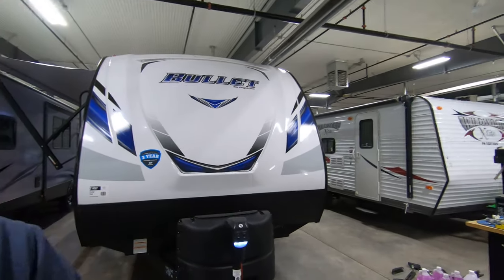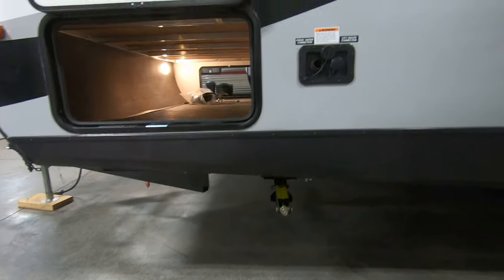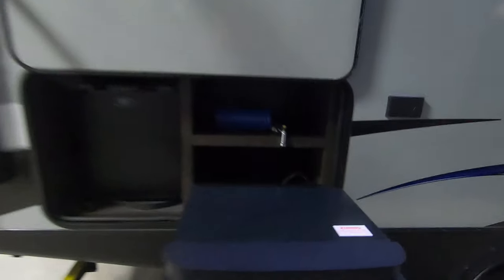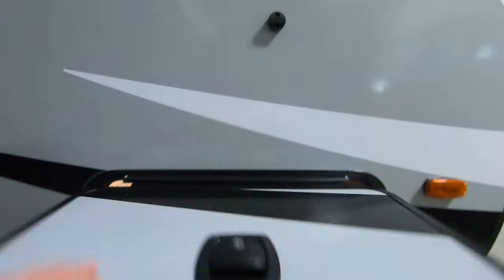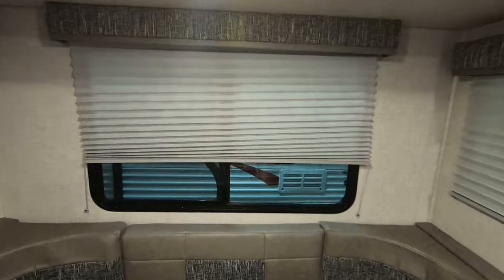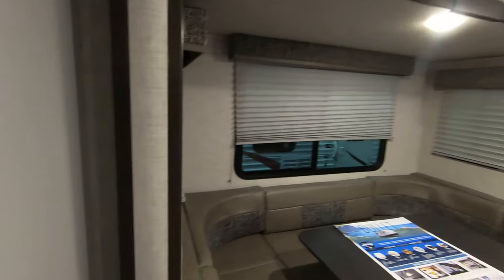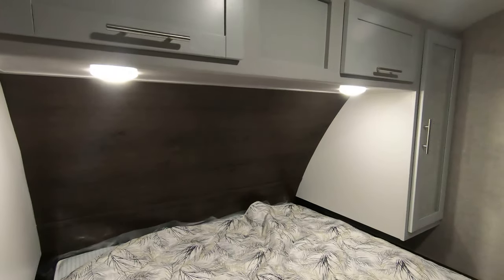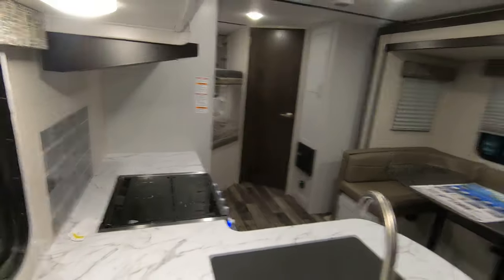2019 Keystone Bullet 243BHS Bunk House Travel Trailer